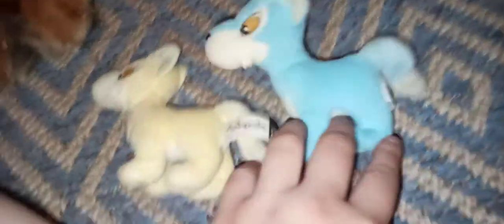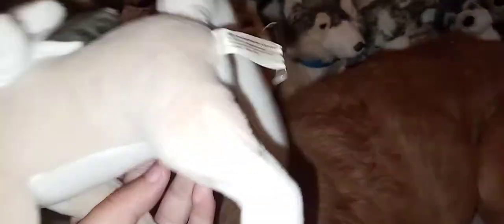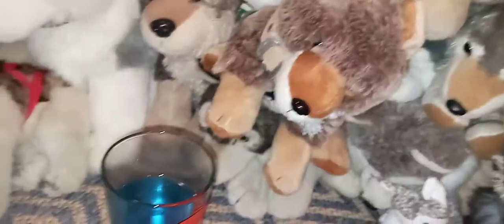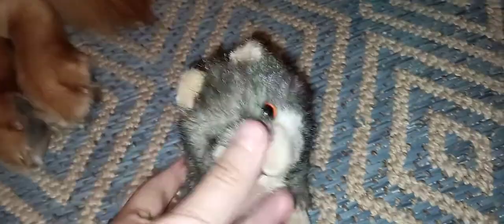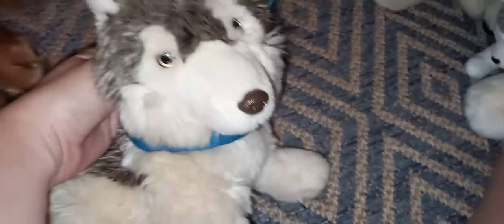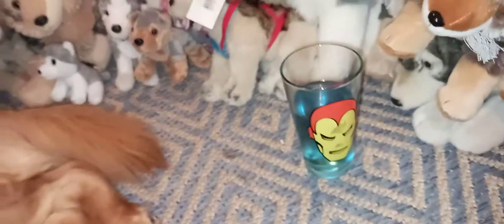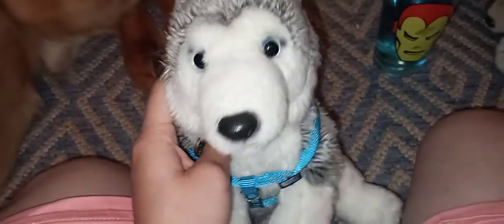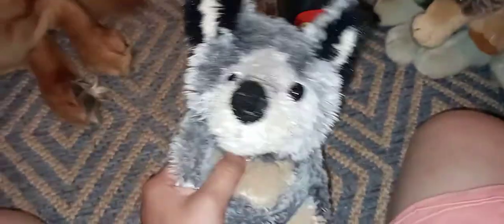Wolf plush entire collection part 1!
There are over 110 wolf plush that consist of wolves Huskys and wolf dogs.

I love them all none are for sale because I love them all!

I range from easy to find to the one if the rarest in the world so take a trip with me on show all my plush wolves!!